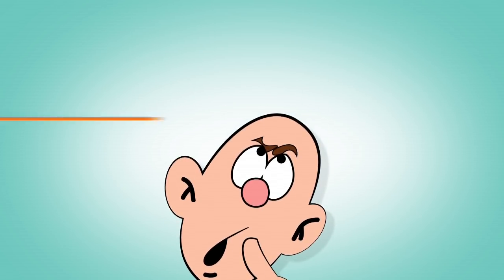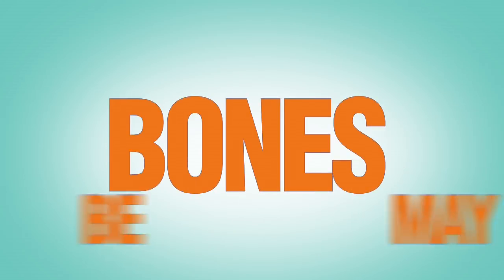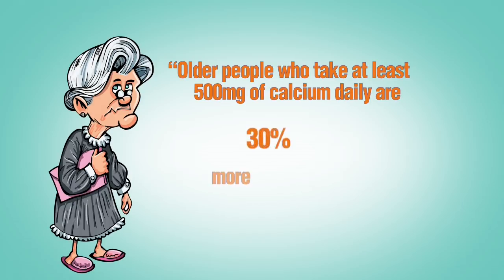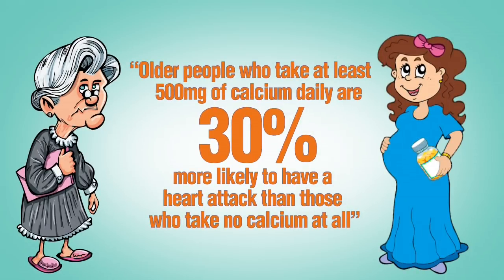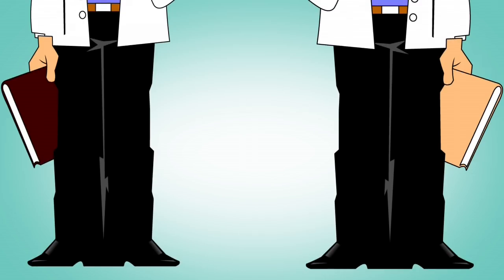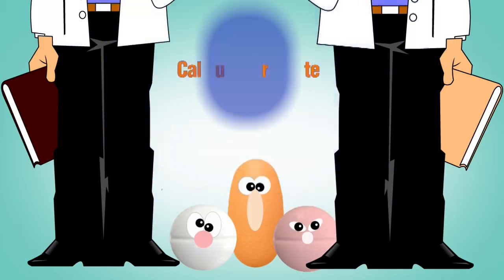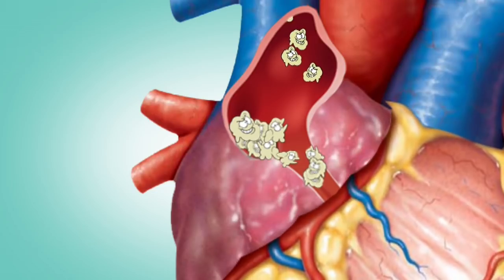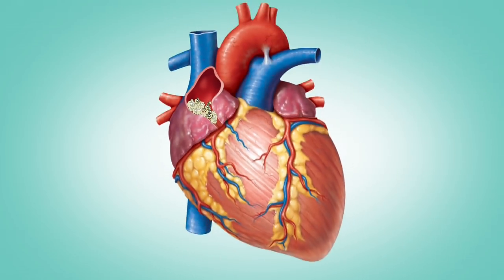Is Your Multi-Vitamin Harming You?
The People's Chemist shows why most multi-vitamins are a waste of money and may even be harming you!